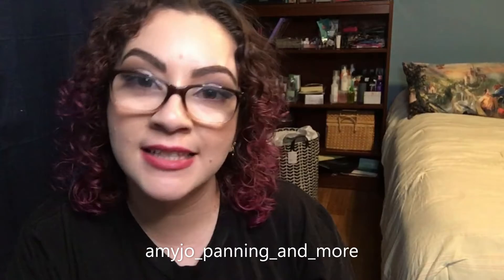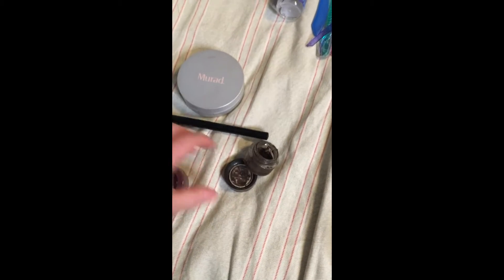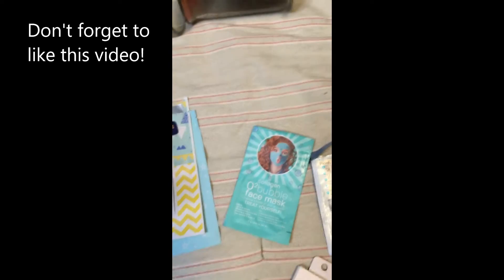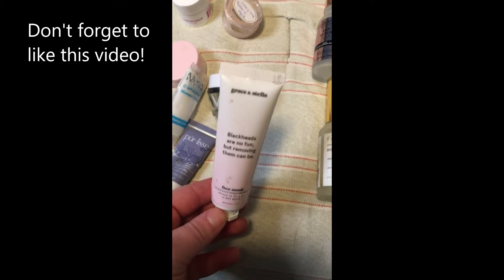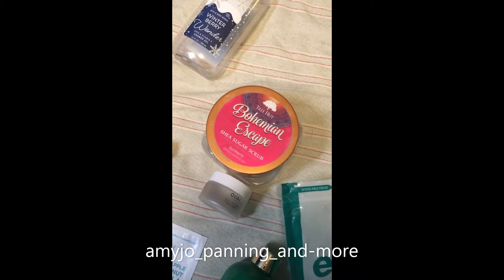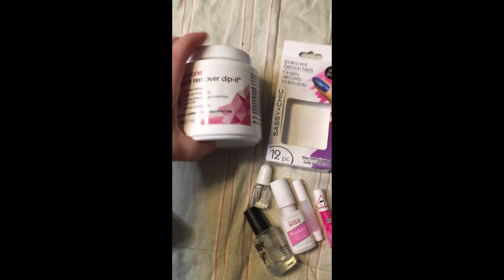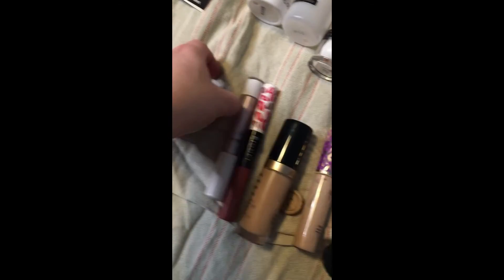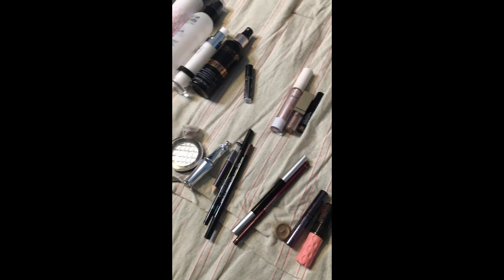2020 yearlong empties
I edited this video differently so if you've seen both of my videos, let me know which one you prefer as I'm still playing around with options till i find one i like best.

This is my yearlong everything empties! i did not keep deodorant or tooth paste, I've seen some videos that show them when they are done, should i do that? Next year i think i will stick to skin, hair, body and makeup and not include candles and supplements but any thoughts would be great